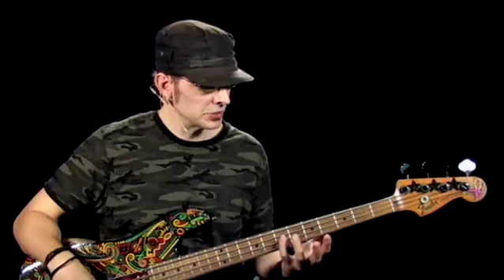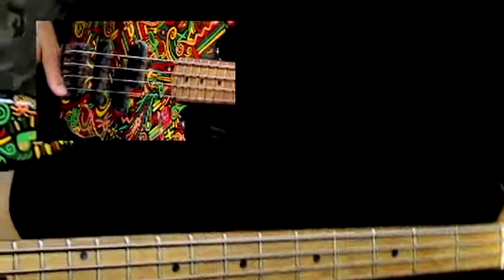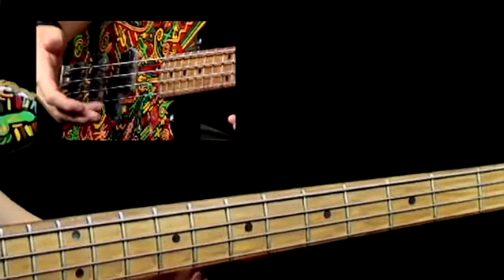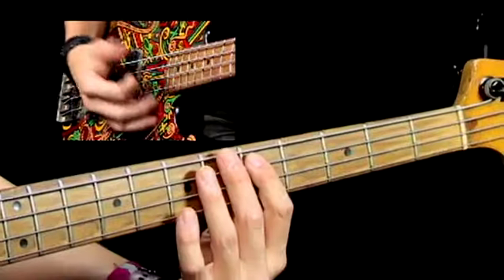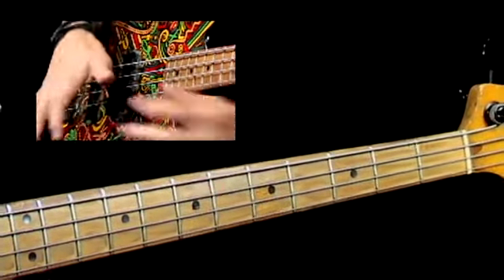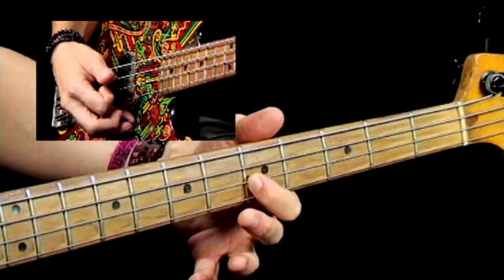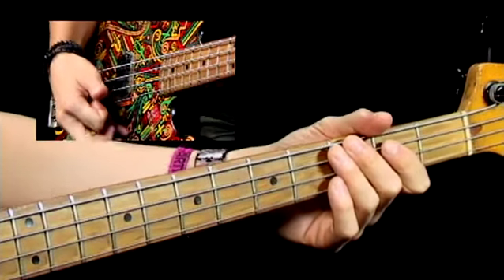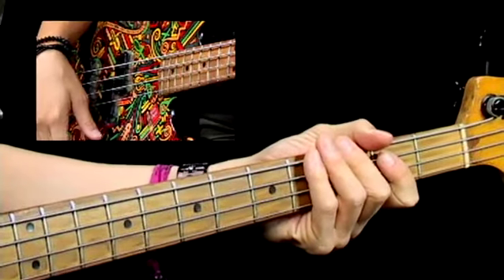50 Freekbass Licks - #2 E-Minor Sock Hop - Bass Guitar Lessons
As a kid, Freekbass dreamed of becoming a magician who could pull off mind-blowing tricks and captivate audiences. As it turns out, he has accomplished just that, though instead of using a deck of cards or a magic wand, Freekbass's weapon of mass entertainment is the bass guitar. A verifiable funk and electronica master inspired by the likes of Zapp and Midnight Star, Freekbass has created his own brand and style that can only be described by his name. He loves to explore new places with the bass, and that's exactly what 50 Freekbass Licks You MUST Know exemplifies. Now it's time for YOU to join the New Bass Revolution!